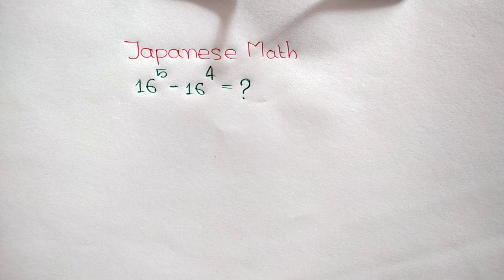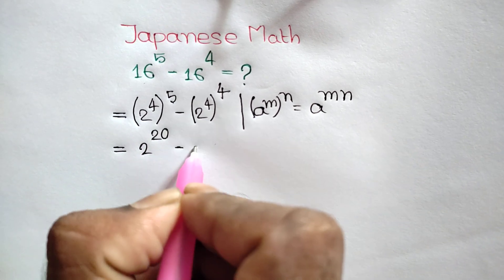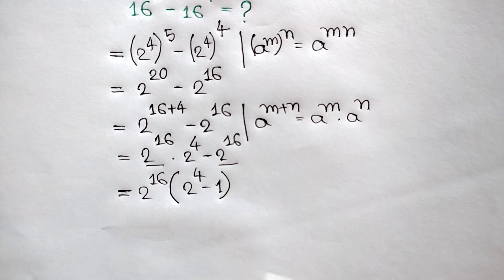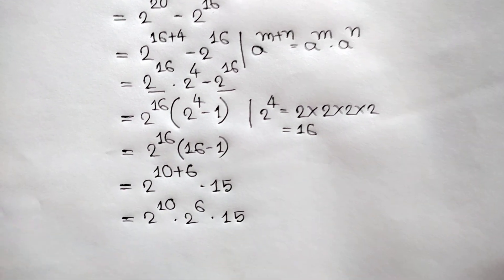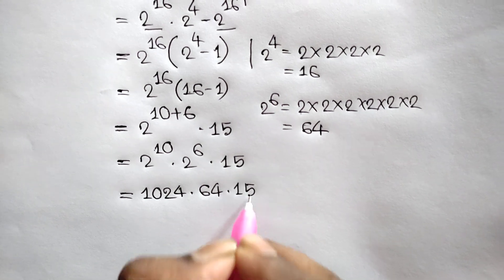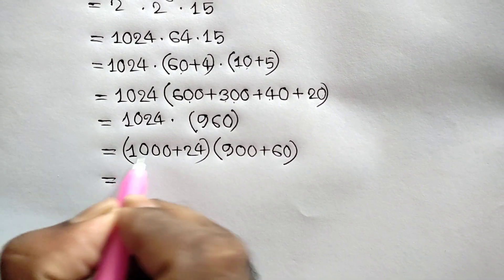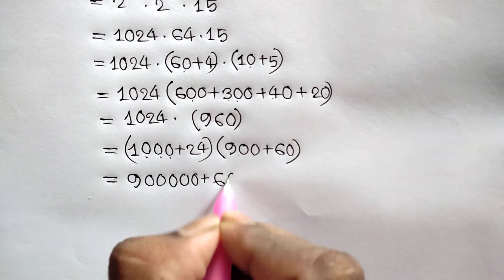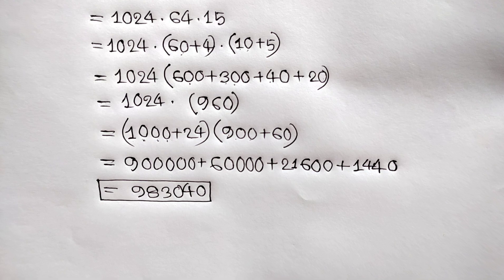Japanese Math Olympiad | A Beautiful Exponents Solutions